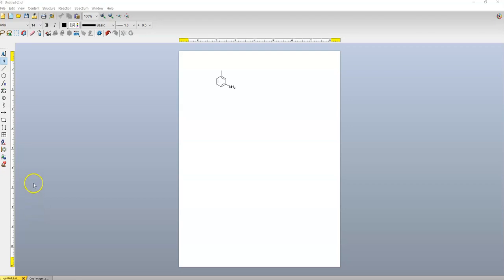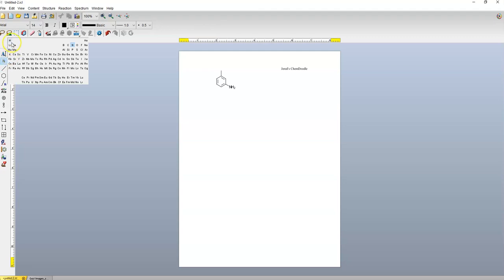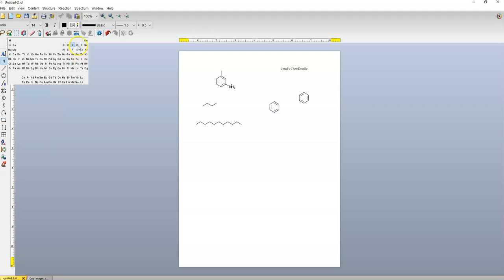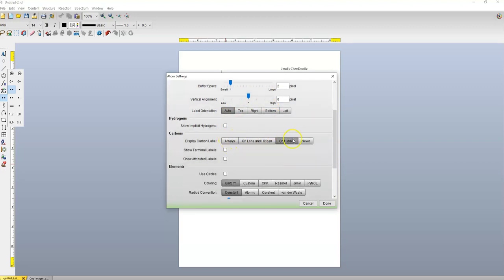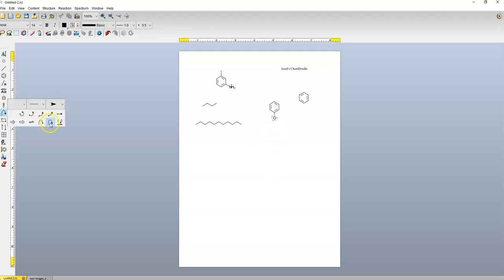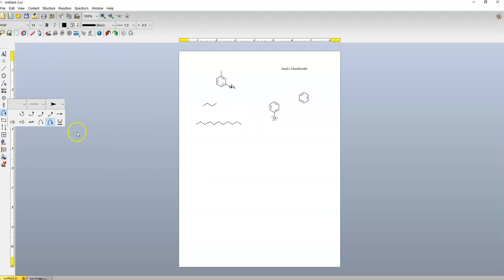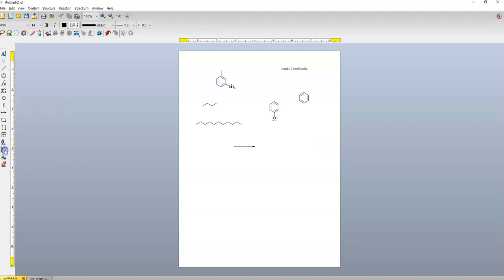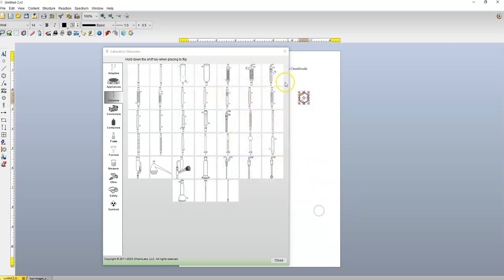ChemDoodle Review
This is a review for how to use ChemDoodle, a Windows based application that can be used to generate chemical structures and name chemical structures using IUPAC method. This is a great overview for using this software.